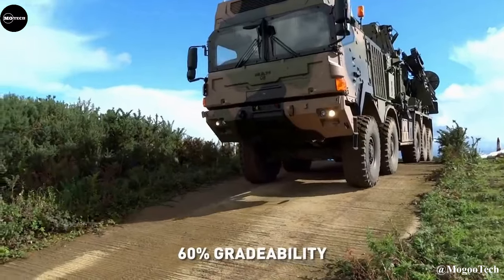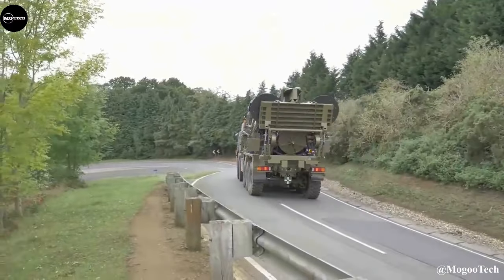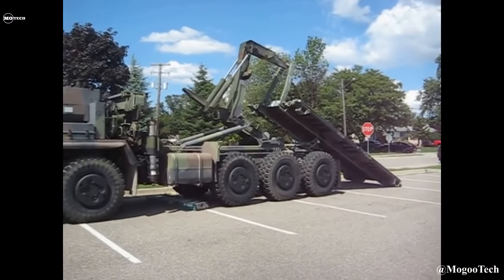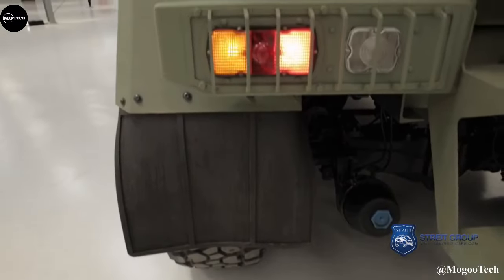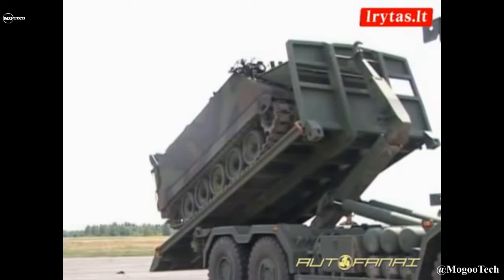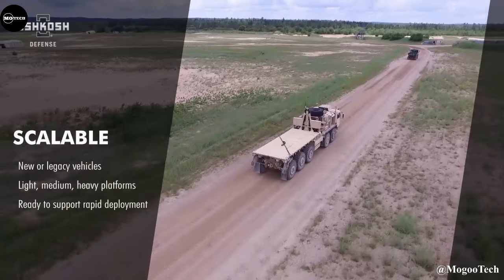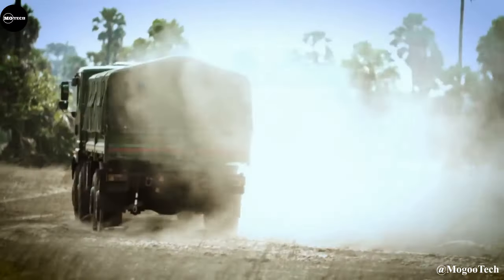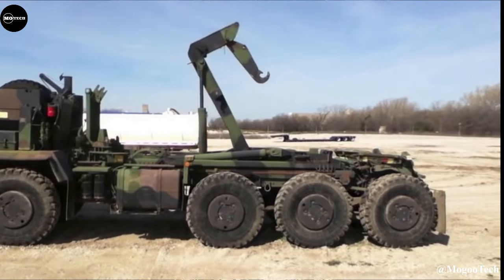10 most Extreme Off Road Military Trucks in the world (10X10 and 8X8)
In this video from Mogoo Tech, we're going to show you some of the most powerful  10x10 and 8X8 off road military trucks in the world. These off road trucks cand be used in the SnowRunner Game and MudRunner.  These miliatry vehicles are on sale and one Truck on this list is just a futuristic concept. The military trucks includes brands like TATA 12x12, Rheinmetall 10x10, Sisu, Liebherr, Oshkosh defence and more.

A military vehicle is any vehicle for land-based military transport and activity, including combat vehicles; both specifically designed for, or significantly used by military and armed forces. Most military vehicles require off-road capabilities and/or vehicle armour (plate), making them heavy, therefore some have vehicle tracks instead of being wheeled vehicles; and half-tracks have both. Furthermore, some military vehicles are amphibious, constructed for use on land and water, and sometimes also intermediate surfaces.

Timestamps to most Powerful All Terrain Military Trucks in the World.
00:00 Intro to the best 10x10 and 8x8 off road military Trucks
00:10 Rheinmetall HX 10x10 All Terrain military truck
01:05 Liebherr  8x8 Military Crane
02:09 Oshkosh 10x10 PLS military Truck
03:01 Kraz Hurricane 8x8 military vehicle
04:03 HEMTT 2182 10x10 Military Truck
04:33 Sisu E13 8x8 All Terrain Military Vehicle
05:44 LVSR 10X10
06:40 BAZ 6909
07:24 Ashok Leyland Superstallion 8x8 military Truck
07:53 Tata LPTA 5252
08:44 Outro to the most powerful All Terrain Military Vehicles in the world.